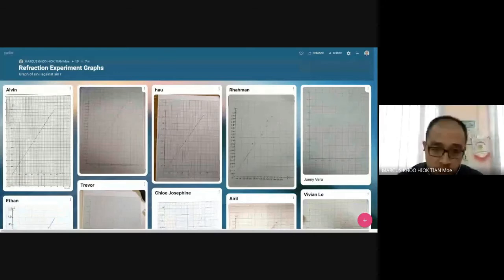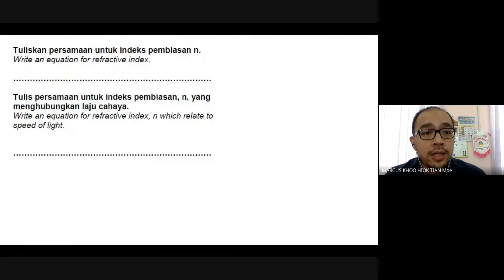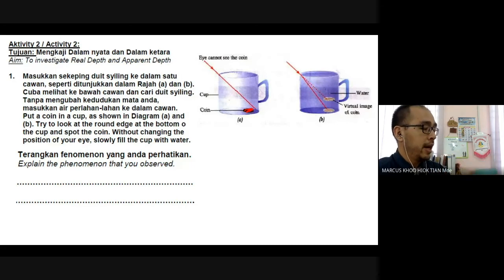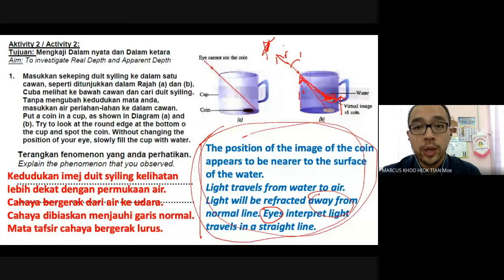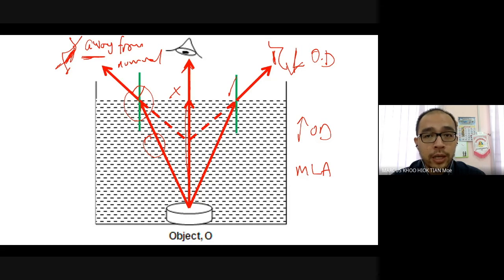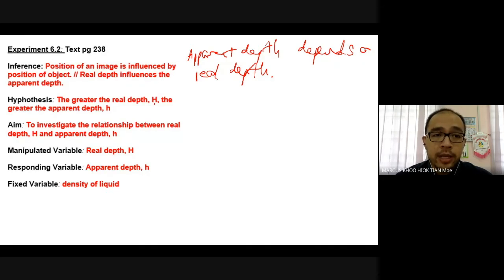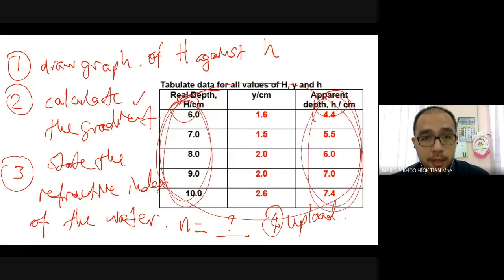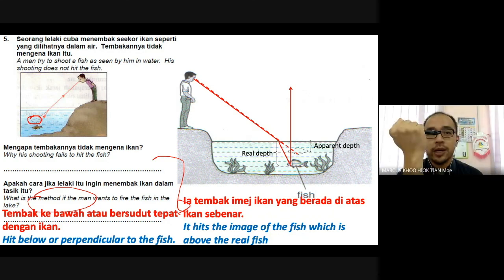OCS 2021: Physics Form 4 6.1 Refraction of Light (Part 2)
Today we look at the graph of sin i against sin r and how to use that to determine the refractive index of a material. We also look at the concepts of apparent depth and real depth and how they relate to refractive index as well.